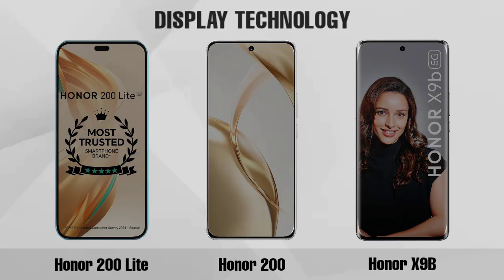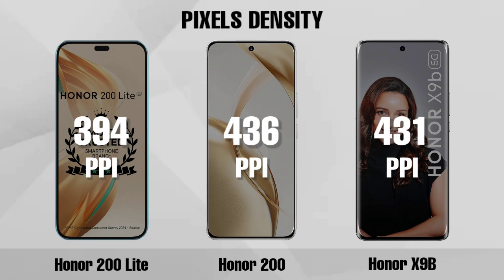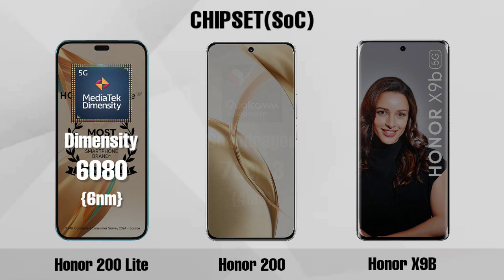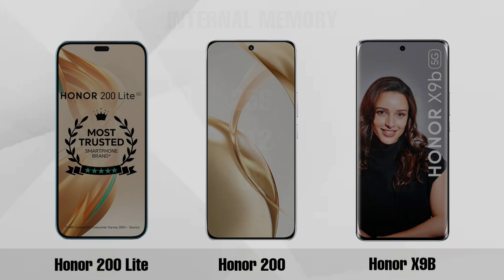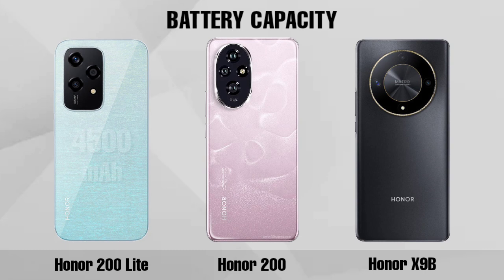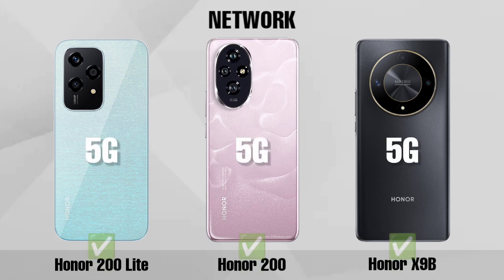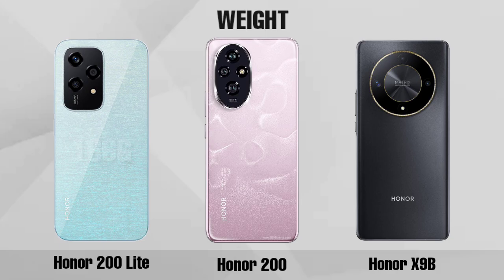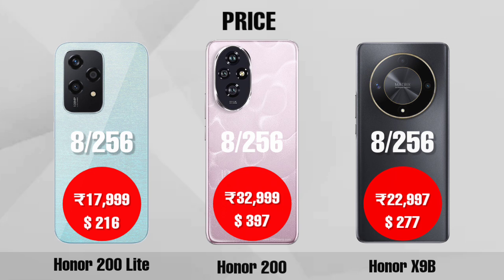Honor 200 lite Vs Honor 200 Vs Honor X9b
Honor 200
Honor X9b